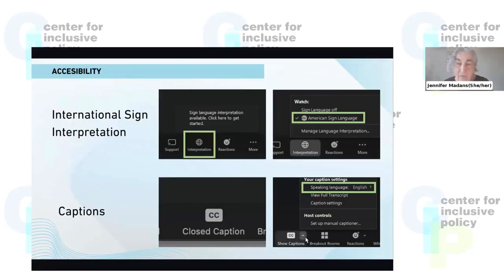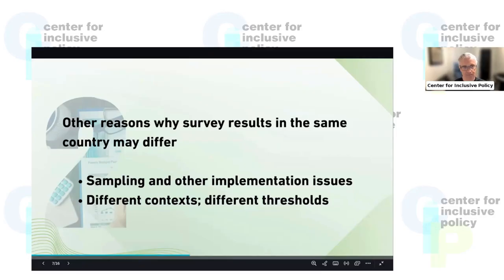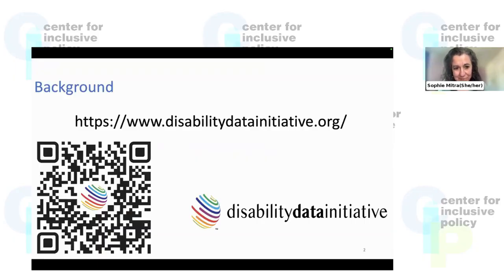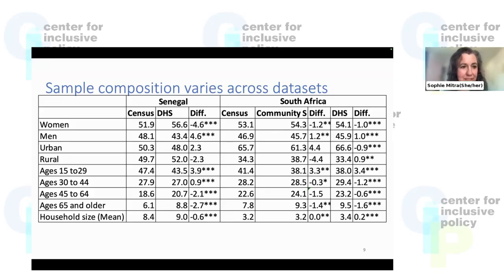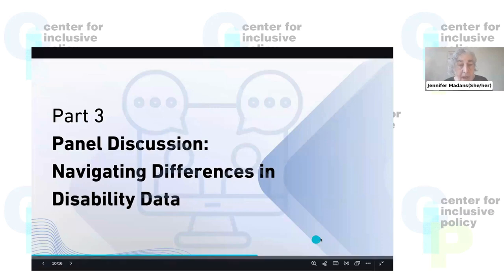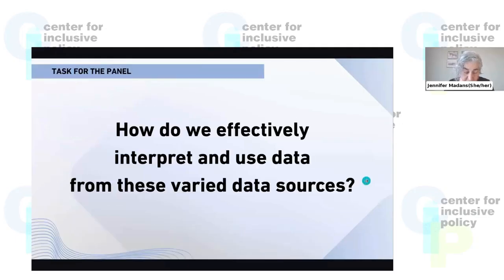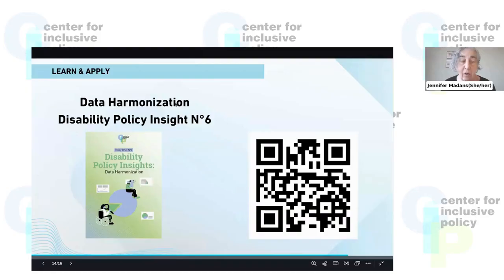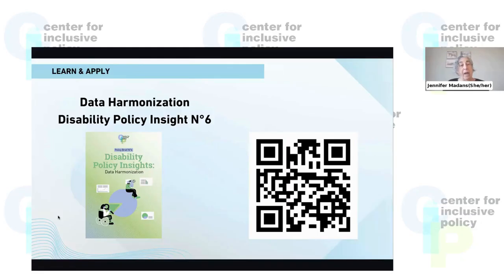Webinar: Why Do Disability Prevalence Estimates Differ?